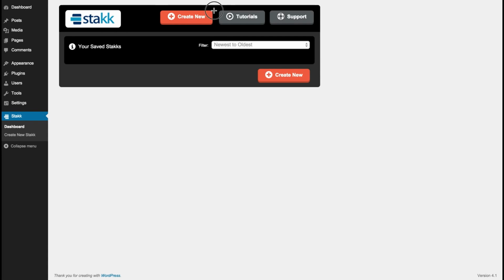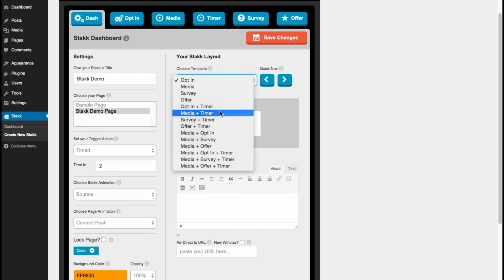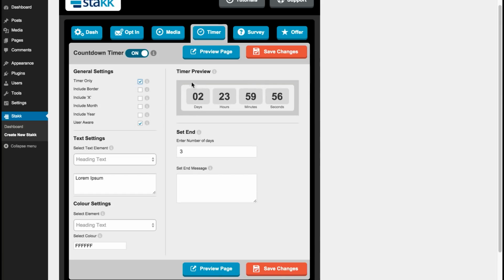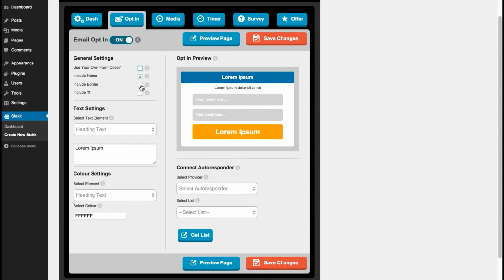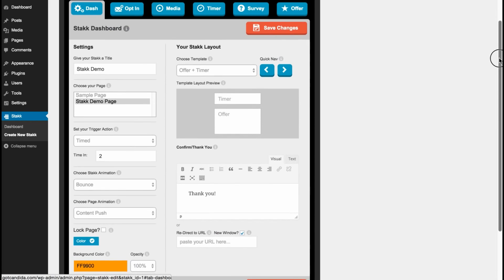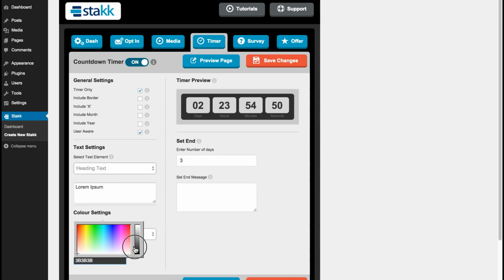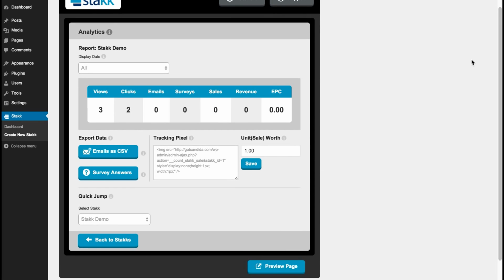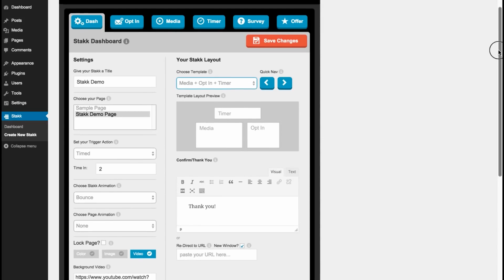Stakk WP plugin review and bonus: How it work ?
Do you know that Visual Web Optimizer, developer of a leading A/B testing tool, boost their sign up by as much as 50% only by having a pop up free trial offer shown?

Yes, you didn’t hear wrong: a freakin’ pop up.

But, are pop ups DEAD? Like, long, long time ago?

Yes, they are dead, according to those so-called experts.. They are not completely wrong as pop ups are often fiddly, ugly and in many cases, can in fact REPEL people from your website and even slow down your website. And the bigger trouble is: most pop up creator just SUCKS! Buggy. Limited in functionality. Not user-friendly.

It already SUCKS, then why use it?

The answer is simple: now you can quickly create beautiful, nice, highly customizable, and eye-catching pop ups with Stakk.

Not just another below average WordPress pop up plugin, Stakk is the ultimate pop up maker that creates beautiful and eye-catching pop ups and overlays for your WordPress websites so as to make you tons of leads and sales more, without any hassle and without wasting a lot of money on designers, copywriters, etc.

It can build pop up from a plentiful source of media including: opt-ins, surveys, video, offer pages, countdown timers and more. Just add in all kind of media you want, customize it with an endless selection of time adjustments and page effects and you got a stunning pop-up to “Stakk” into your WordPress websites and serve to your visitors!

Stakk Overview Features
• Powerful Full Page Pop Over WordPress Plug-In
• Web based software that works with WordPress on both Mac and Windows
• Createbeautiful and fully customisable opt in page pop overs
• Build media pop ups of images and video to offer directly to the viewer
• Generate online surveys and get valuable market research in several mouse clicks
• Create a sense of urgency in your campaign by adding a standard or evergreen countdown timer
• Big range of special, slick animations to catch the visitors' attention and present your campaign in style
• Big range of trigger actions to fully customise how your campaign is shown
• Build unique 'Stakks' by incorporating and customizing all the functions. Perfectly suit your marketing requirements
• Beautiful full page image and video backgrounds, no more uninteresting pop ups!
• Crisp, user-friendly and super easy to use plug in with a great layout and design
With this bad boy you can finally…

Save time on coding and design.
Anyone that knows how to move the mouse around, press a few buttons and slide a few sliders can create his own pop up, even within seconds using Stakk.
Save money with included plugins and scripts.
Stakk comes with five awesome pop ups that would cost you tons of money to buy separately, and finding it can be tough.
Enjoy total power pop up control.
Getting the results you need for your business by customize everything to make your pop ups perform exactly how you need them to.

You just need a good material or solid offer and Stakk will catch your visitors' attention and make sure they respond to it, by mean of lovely, eye-catching pop up.

Yes, the only thing that Stakk can’t do is thinking up a good offer for you. But of course, even though it may be the world’s most wonderful WordPress pop up creator, it’s definitely not magic.

Wave farewell to complicated coding and complicated design tools for once and download this bad boy right away!

Indeed, do you want to Stakk your revenue?

Get the special discount of Stakk right now!!!
Stakk special discount price,
Stakk special review and discount,
Stakk plugin special discount,
Stakk wordpress plugin discount,
Stakk Wp particulars review and bonus,
Stakk opt in plugin review,
Stakk wordpress plugin bonus,
Stakk opt in plugin special discount,
Stakk review and bonus pack,
Stakk wp review and testimonials,
Stakk opt in plugin ultimate review,
Stakk opt in wordpress plugin,
Stakk opt in wordpress review and discount,